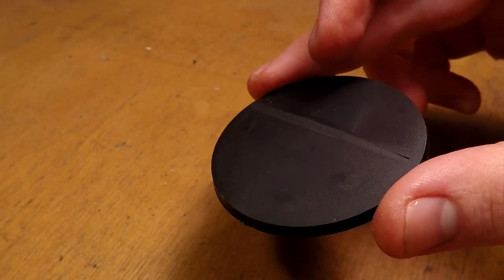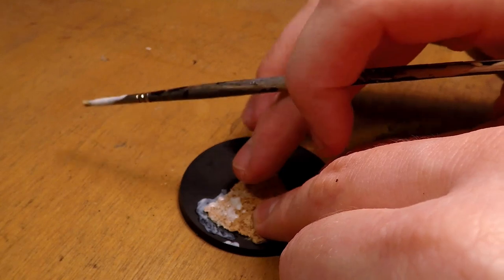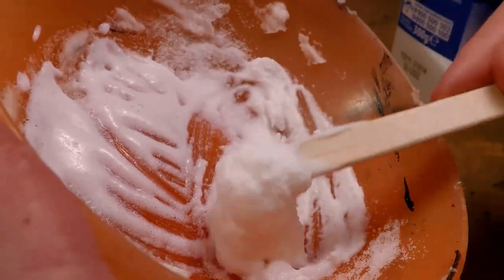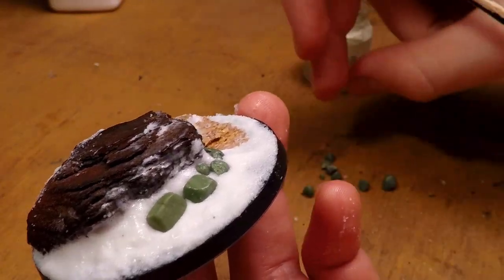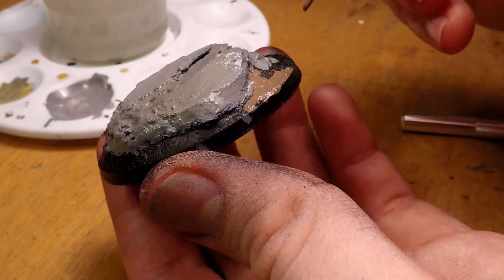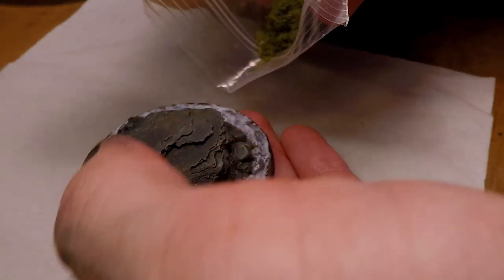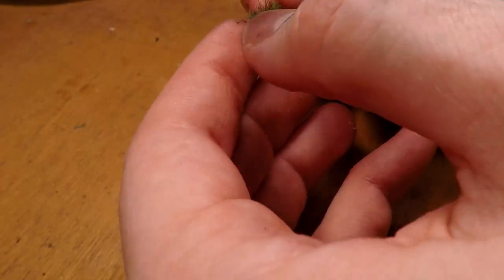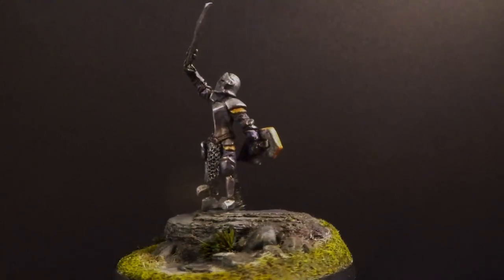How to Make Bases For Table Top Minis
In this video I'll be giving you some of my Tips and Tricks for how I base my miniatures.